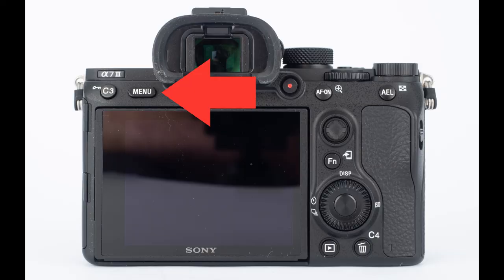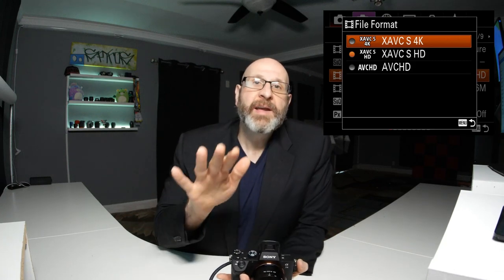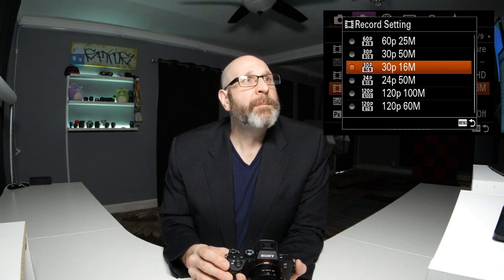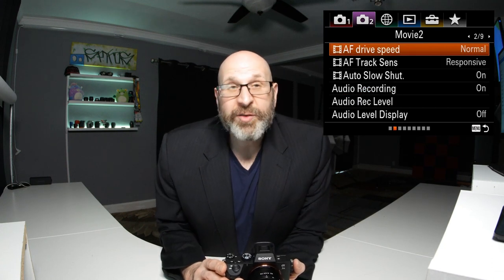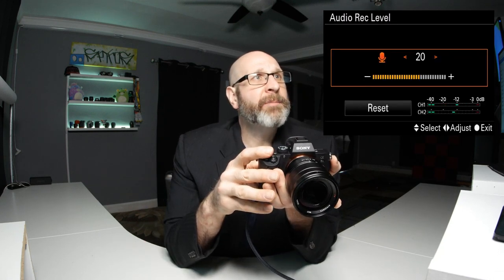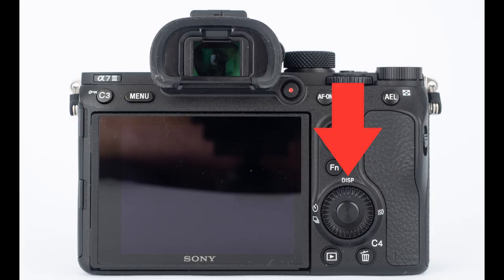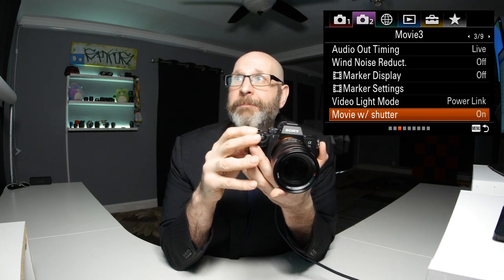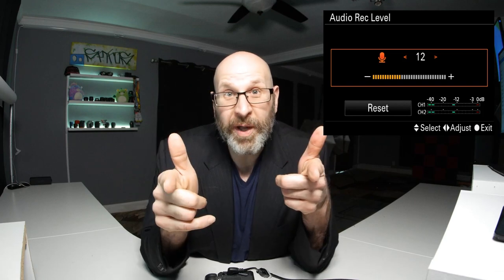Sony A7III Best Video Settings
In this video I explain the best video settings for the Sony A7III to get you up and running shooting video.